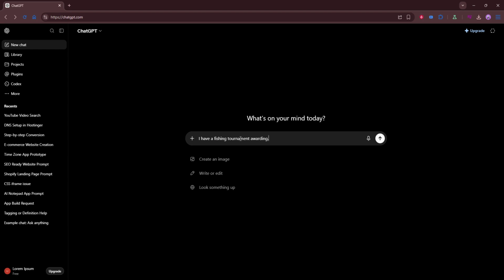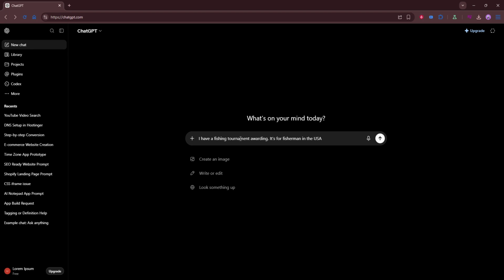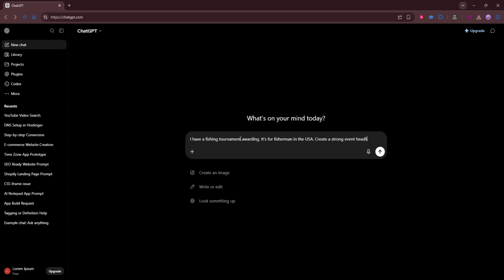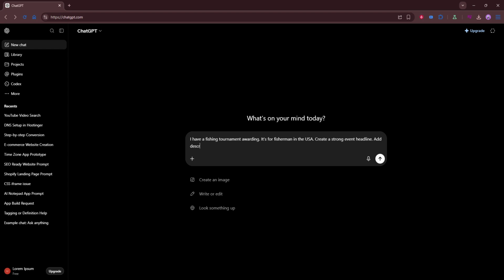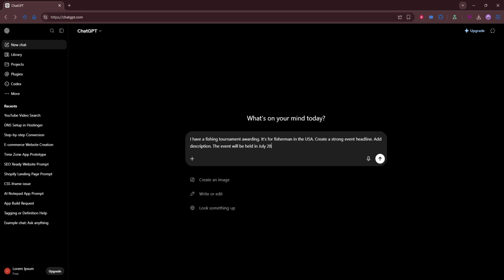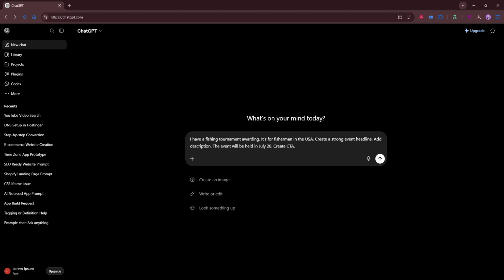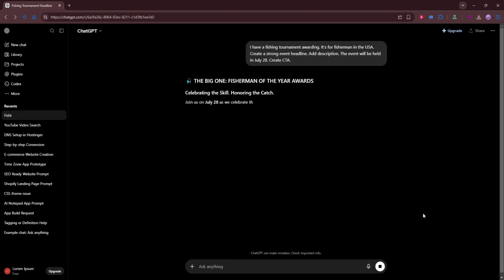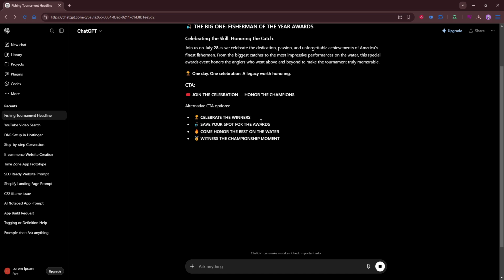How To Use ChatGPT To Make A Great Event Page [Step By Step Guide]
In today's video we cover How To Use ChatGPT To Make A Great Event Page [Step By Step Guide]